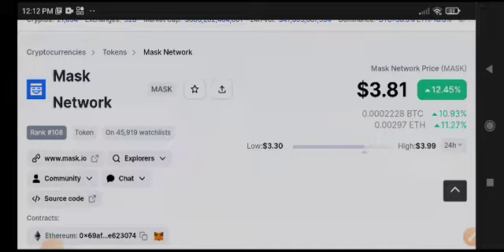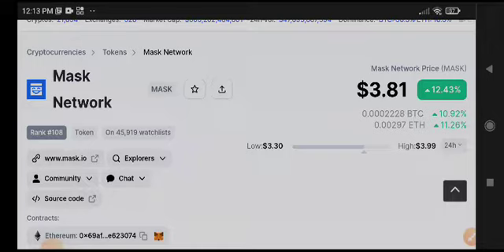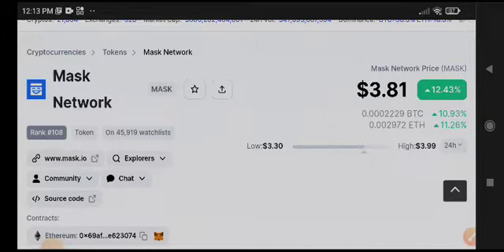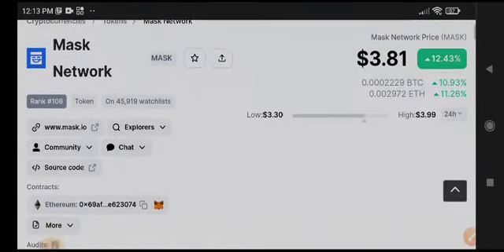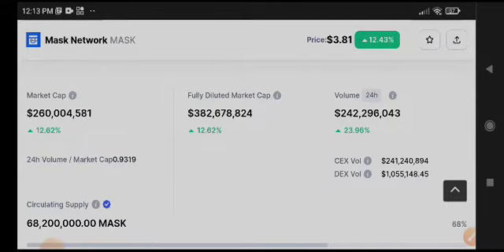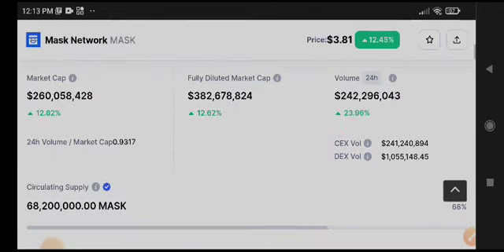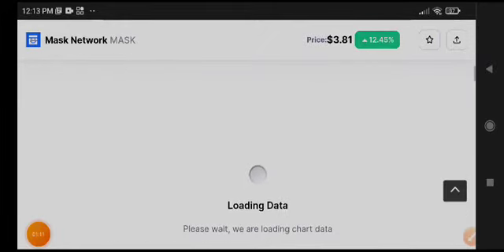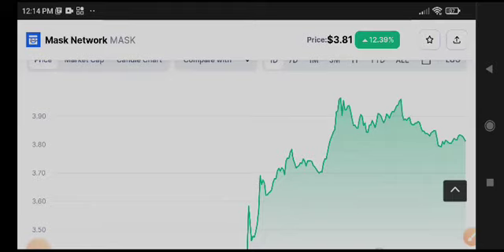Mask Price Prediction Update! Mask Network News Today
Queries Solved:
1.  today target
2.  price today
3.  price prediction
4.  token today target